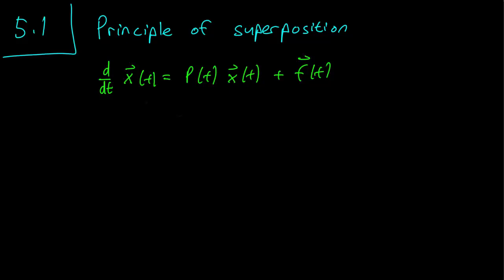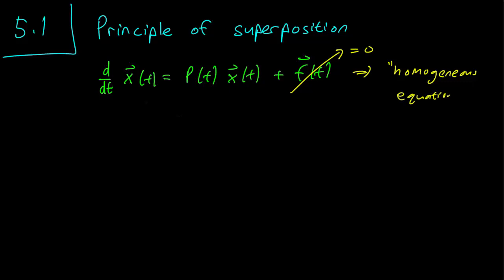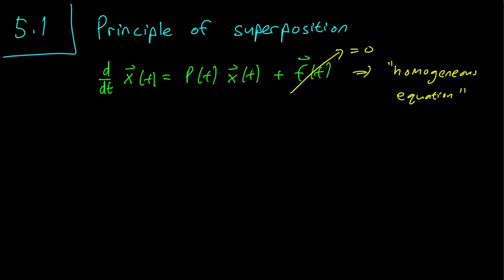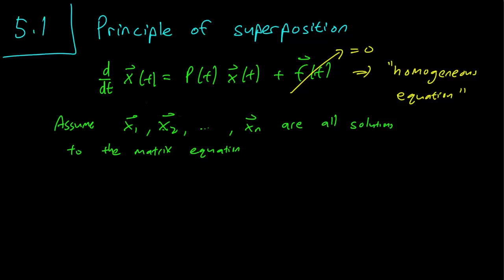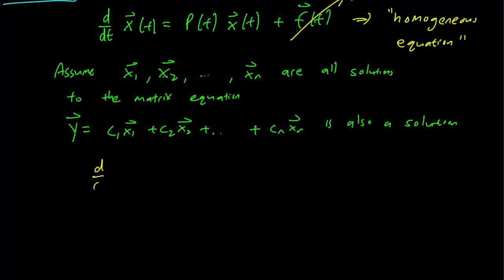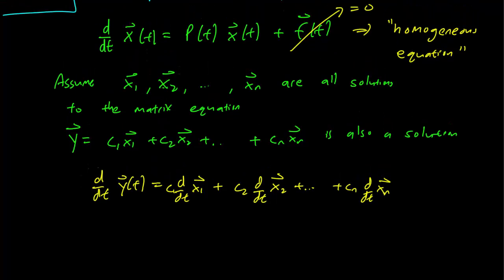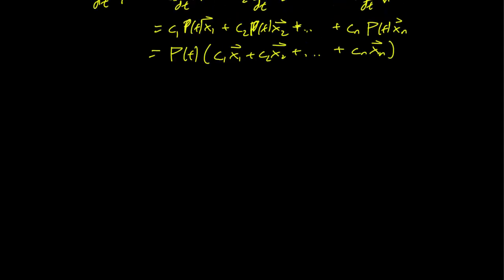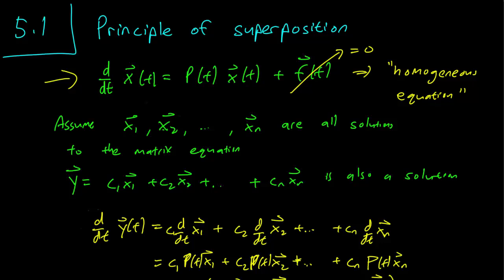5.1 Principle of superposition for matrix equations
We discuss the principle of superposition for matrix equations